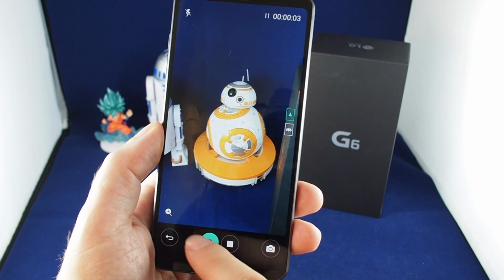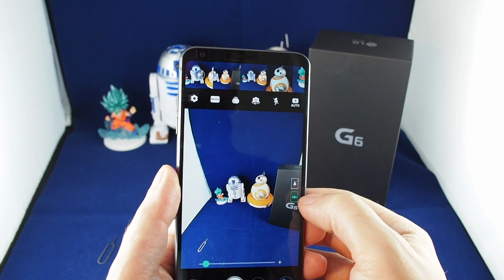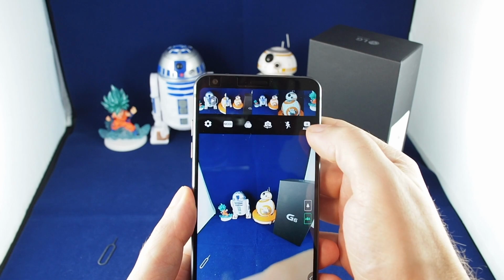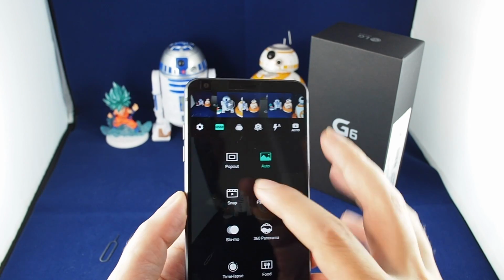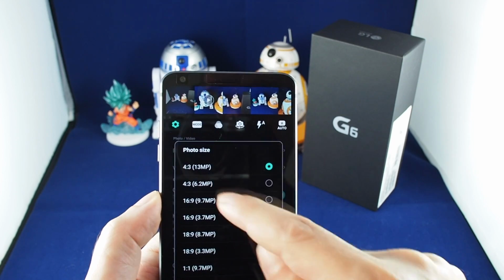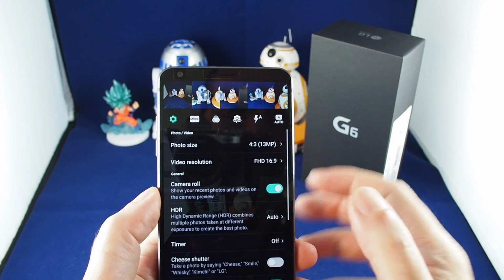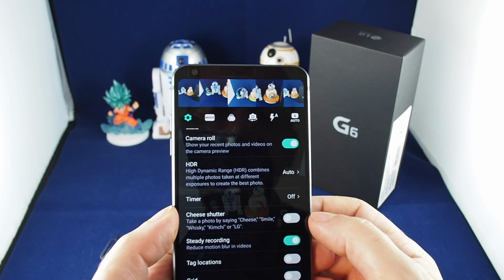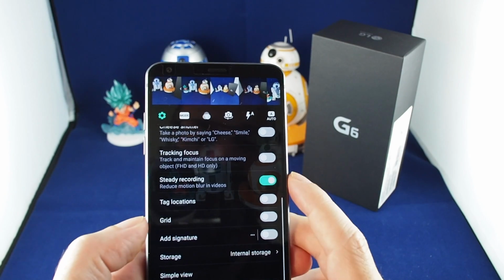LG G6 - How to use the Camera and Video recorder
This video shows how to use and adjust the settings on the LG G6 smartphone.  We'll show you how to adjust the settings like the photo and video resolution.  We'll show you how to set up the thumbnails to show up while taking pictures.